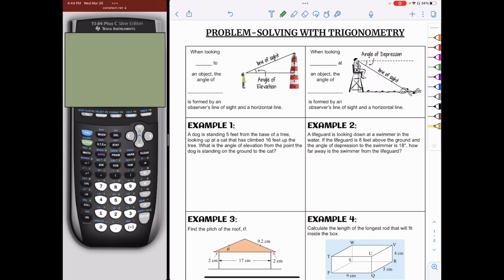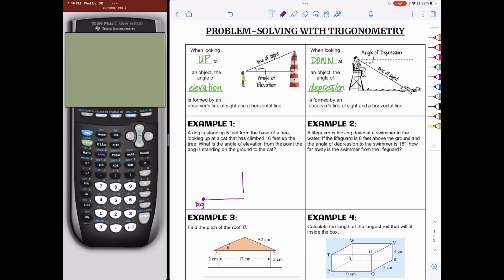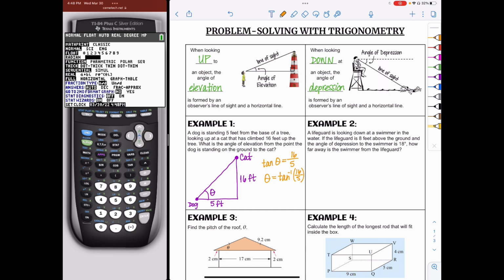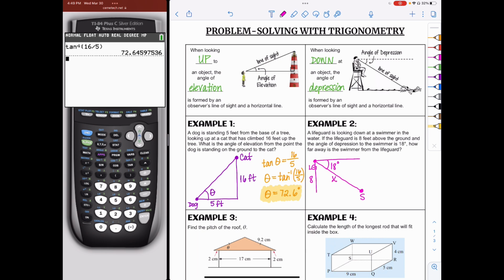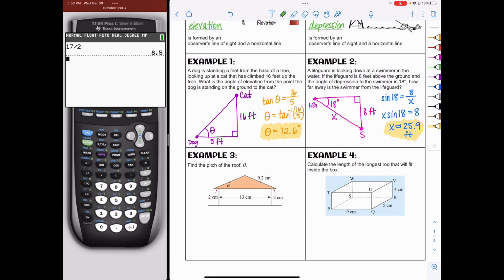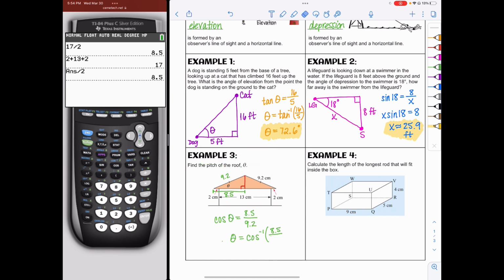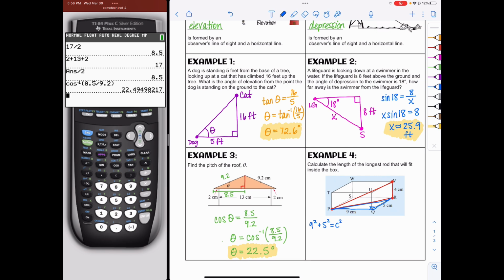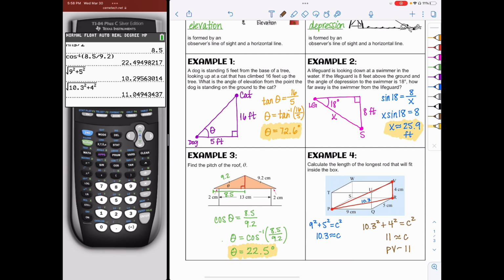Problem Solving with Trigonometry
Tackle real-world elevation and depression problems. Build diagrams and calculate unknowns.